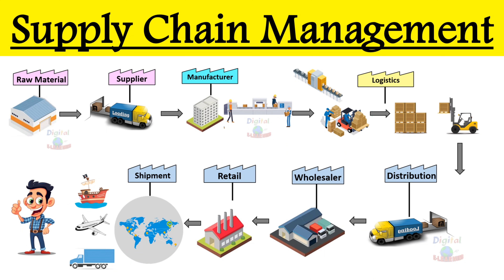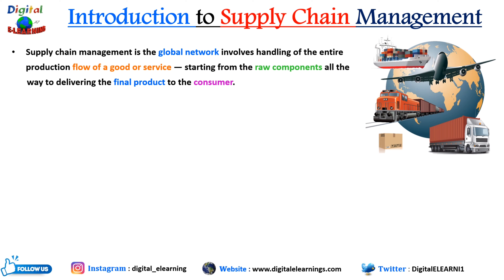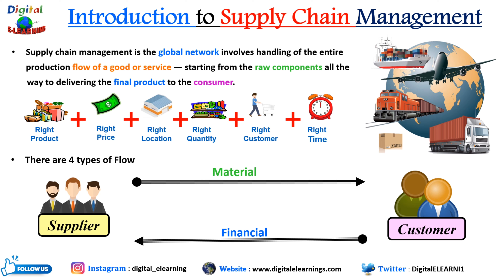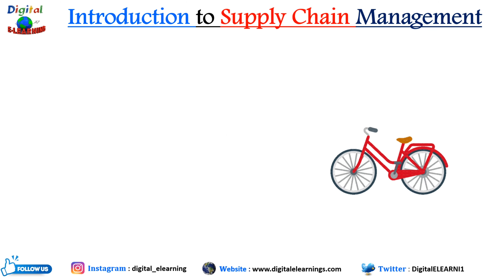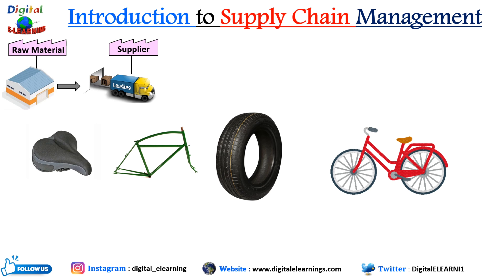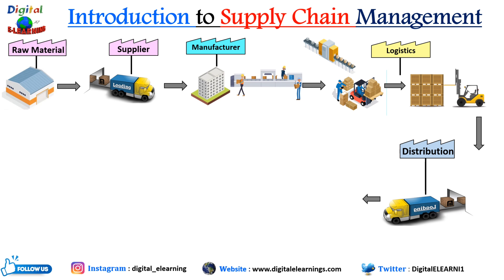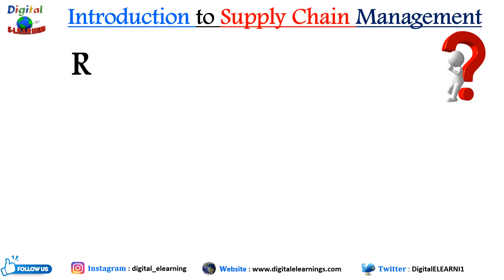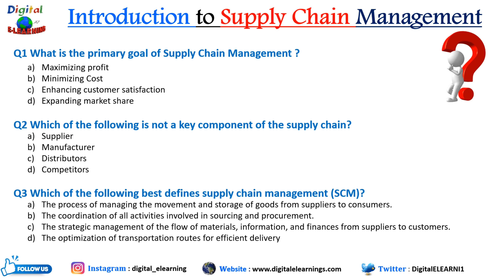What is Supply Chain Management (SCM) ? | Basic concept, Definition, Introduction, Process & Example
This video will explain what supply chain management is, how it can benefit a business, and outline the purpose of the process. It covers the definition and introduction of Supply Chain Management, as well as the process, benefits, and examples. You will learn the benefits of being in a supply chain and go over the process, examples and advantages of using one.

⏱️ 𝑻𝒊𝒎𝒆 𝑺𝒕𝒂𝒎𝒑 ⏱️
0:00 - Introduction
0:34 - What is Supply Chain Management
2:20 - Basic Supply Chain
3:25 - Supply Chain Management example
5:42 - Quiz

𝐂𝐨𝐦𝐦𝐨𝐧 𝐊𝐞𝐲 𝐬𝐞𝐚𝐫𝐜𝐡 𝐫𝐞𝐥𝐚𝐭𝐞𝐝 𝐭𝐨 𝐭𝐡𝐢𝐬 𝐭𝐨𝐩𝐢𝐜 :
What are the 5 stages of supply chain management?
supply chain management course
What is the role of supply chain management?
What are the five 5 main functions of supply chain management?
What is supply chain management?
What Is Supply Chain Management, and Why Is It Important?